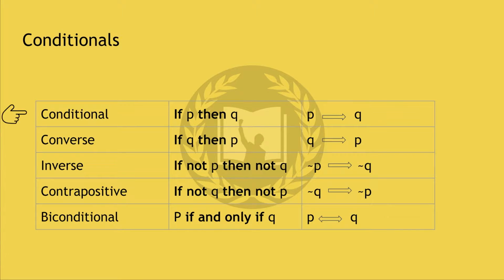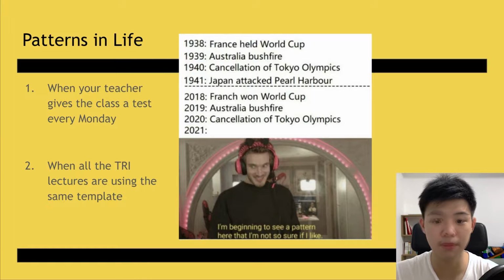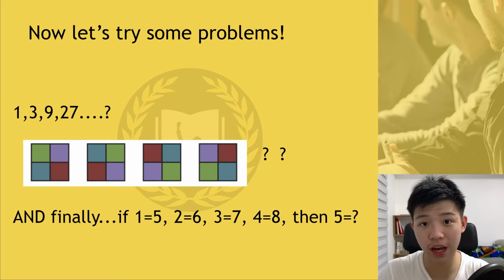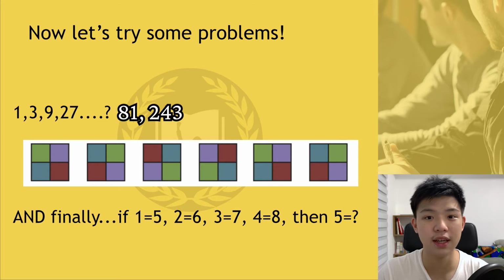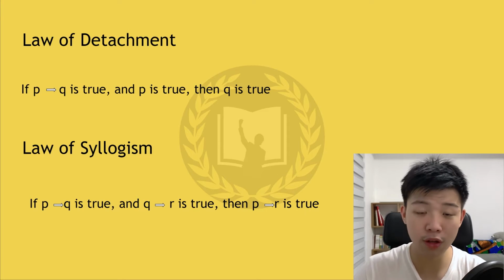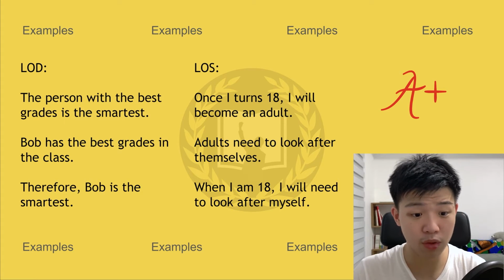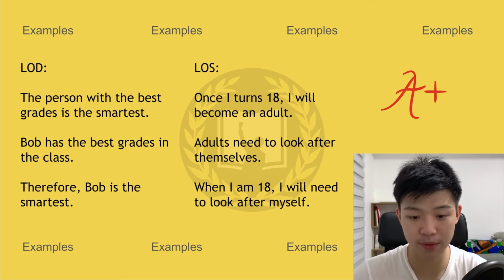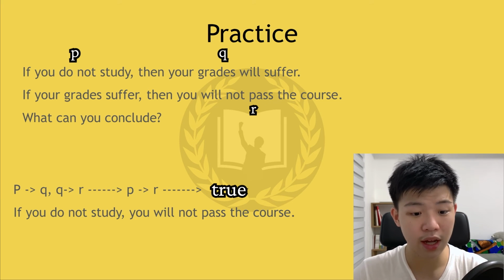Logic and Reasoning PART 2 | Geometry with Proof | Taiwan Rational Institute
Adam Lin goes over the basics of logic and reasoning in part 2 of this two part miniseries.

Subtitles are available made by Sophia Chiang
Press the (cc) button!